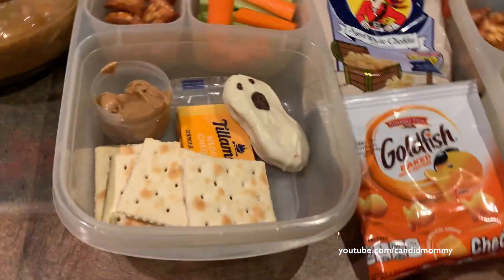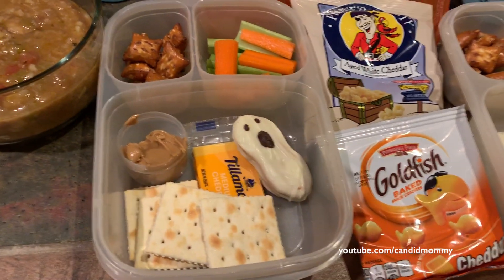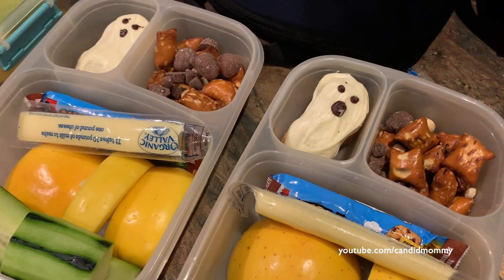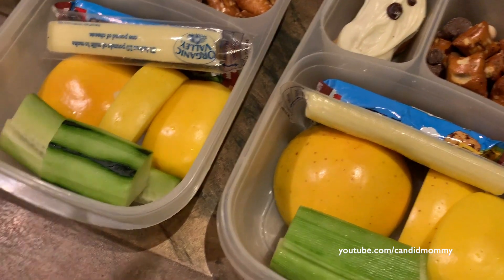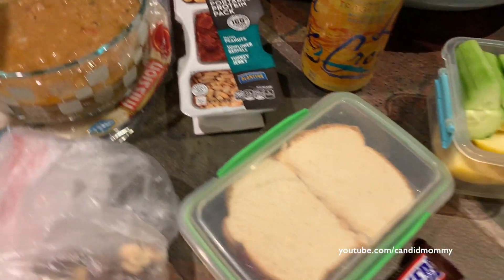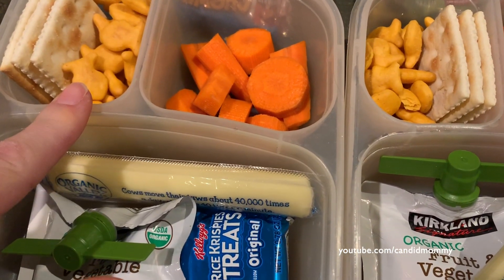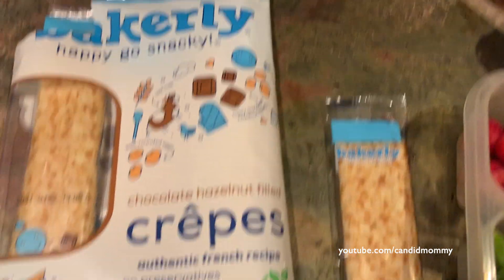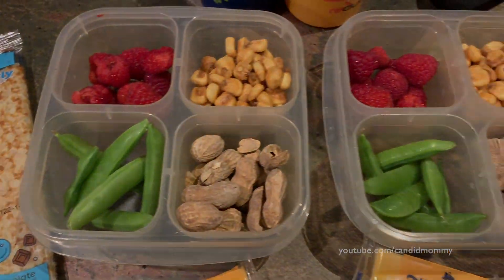School Lunches | A Variety Of Easy Lunches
Facebook.com/CandidMommy